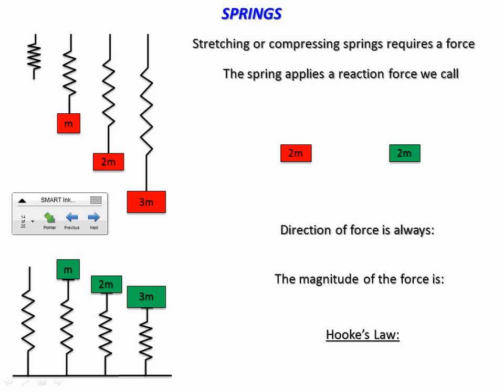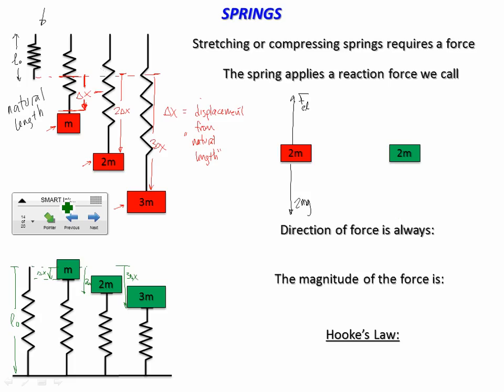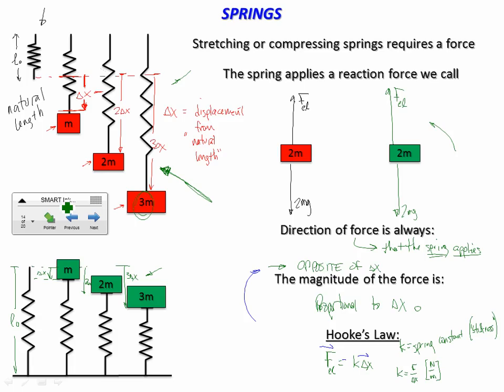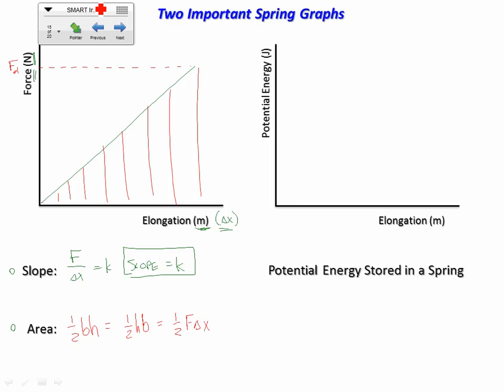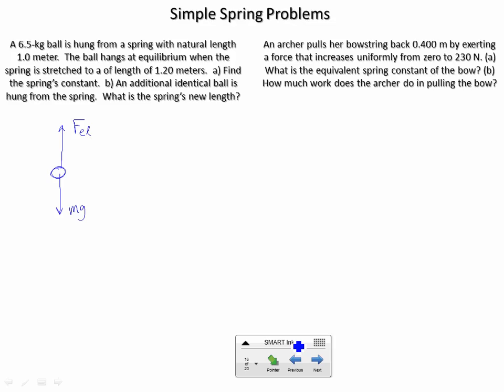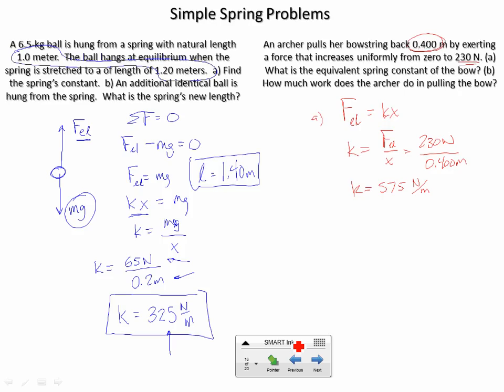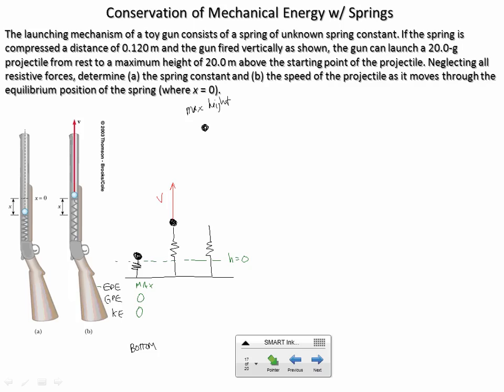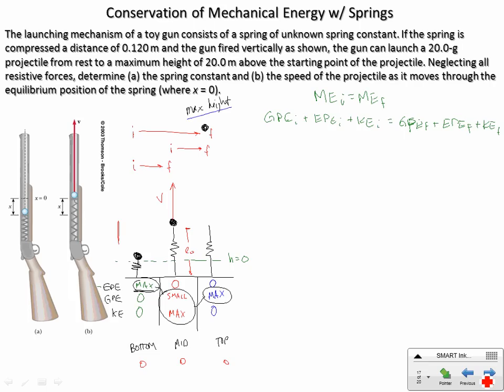Forces & Energy w/ Springs